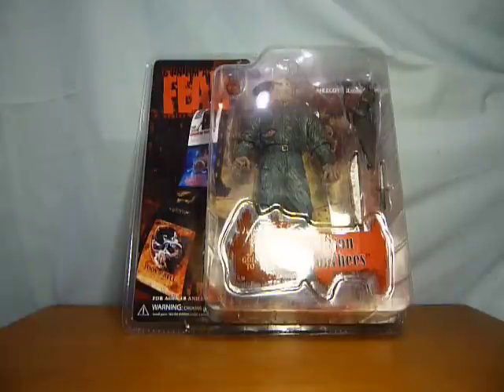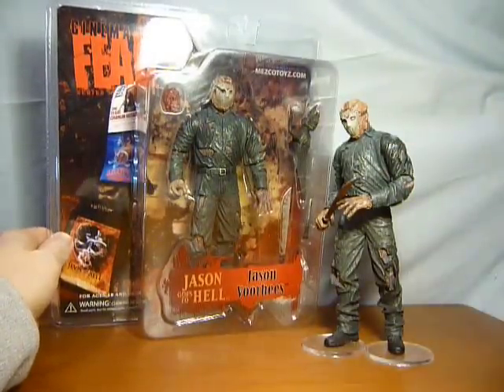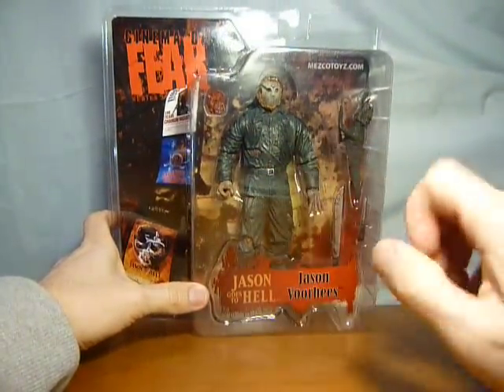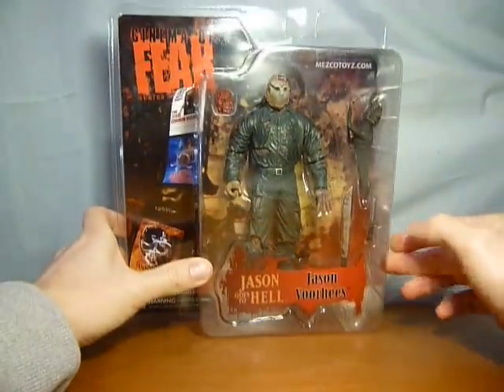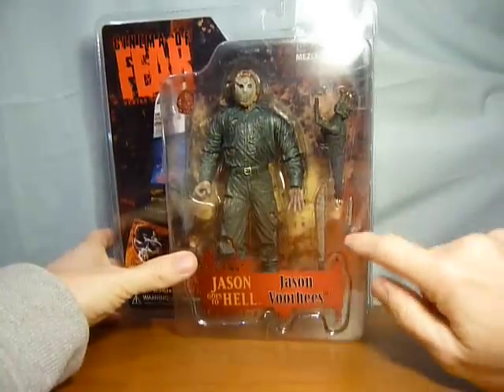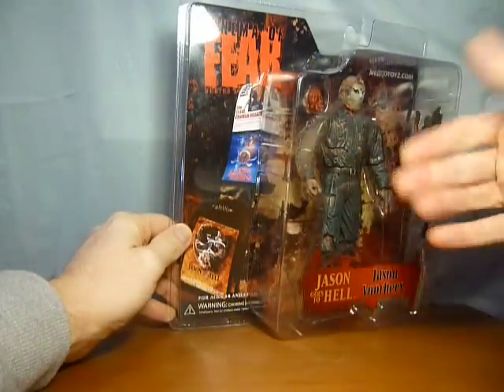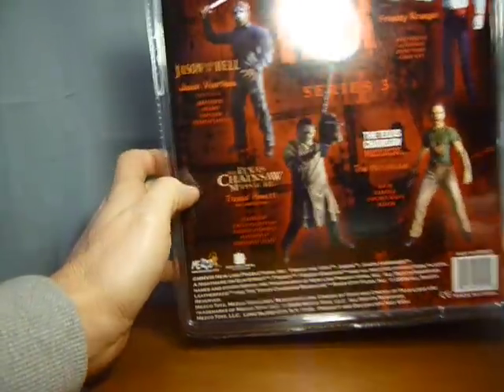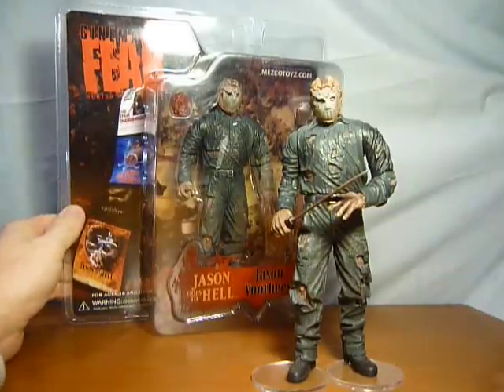Mezco Jason Voorhees from Jason Goes To Hell, (Video 2) Friday The 13th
A quick look at the Mezco Cinema Of Fear Jason Voorhees from Jason Goes To Hell (Friday The 13th). This is 'video 2' as I was unable to show the packaging, the first time I did a video for this figure.